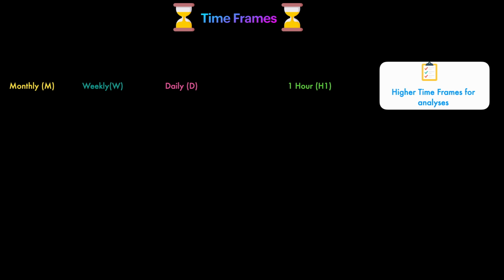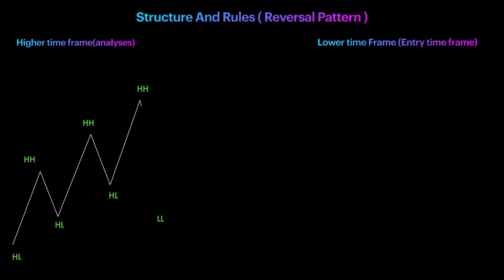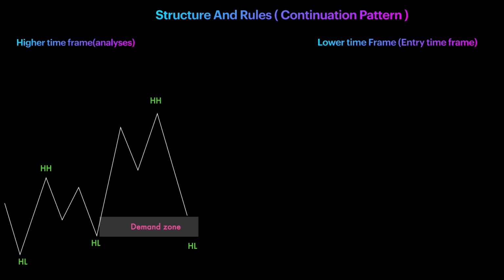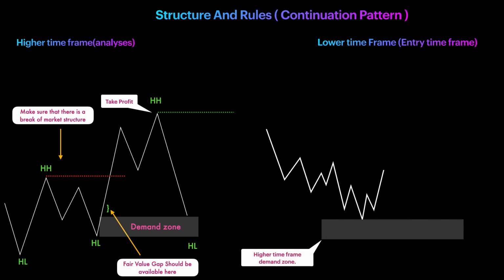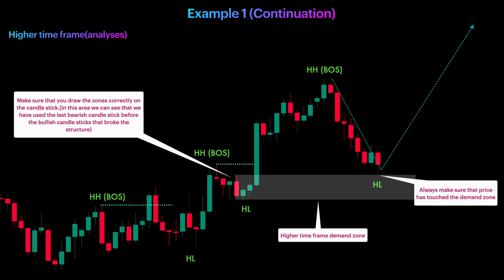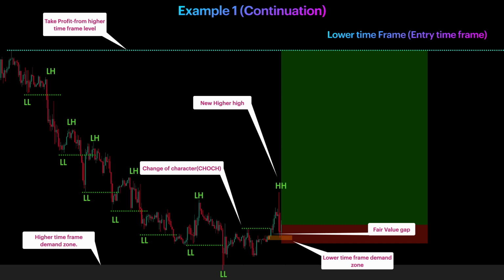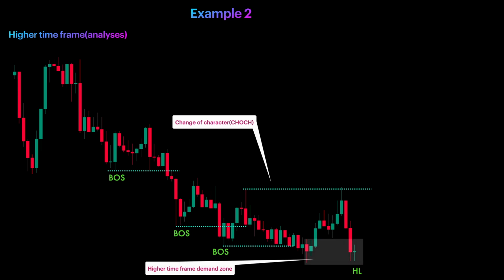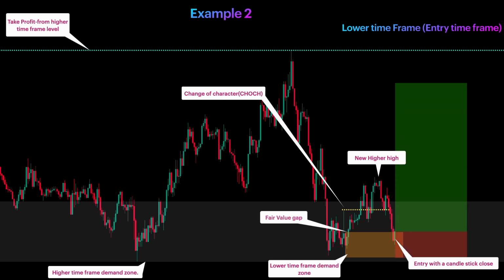The Best Higher Time Frame Trading Strategy🔥- You will Ever Need In 2024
In this video i will show you how to trade the higher time frame, using onkly smart money concepts, candle sticks, change of character, break of structure, confirmation candle, risk to reward.

We'll break down the rules, share our go-to entry strategies, and unveil the secret weapon every successful trader needs.

📈 The Best Trading Strategy for 2024
💡 Time Stamps:
00:00 Intro
01:08 Time Frames
02:58 reversal market structure
05:07 Continuation market structure
07:08 Examples